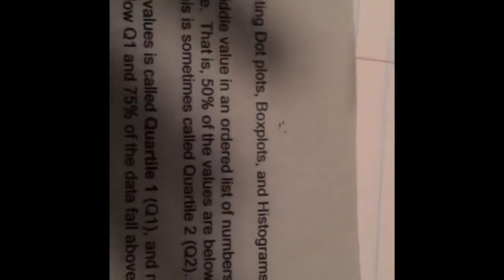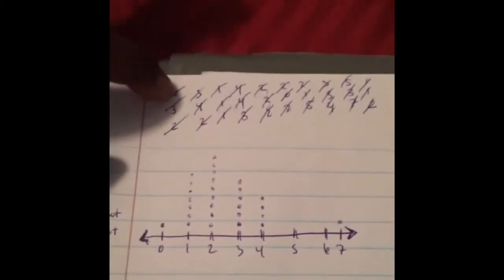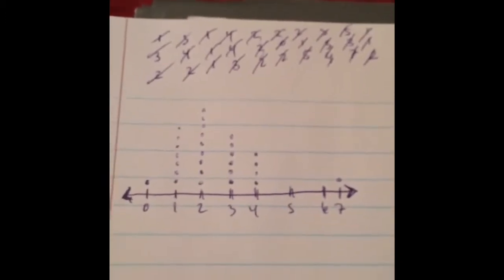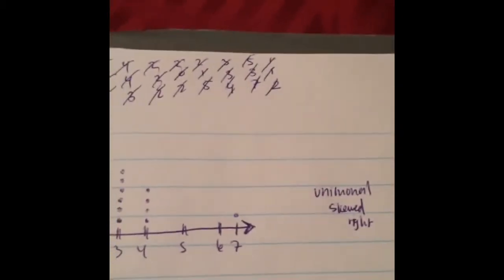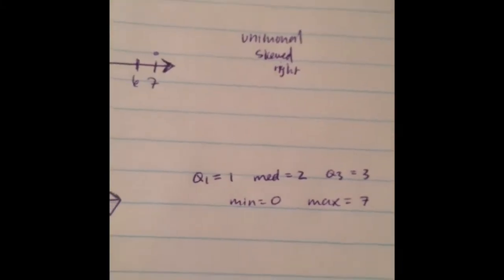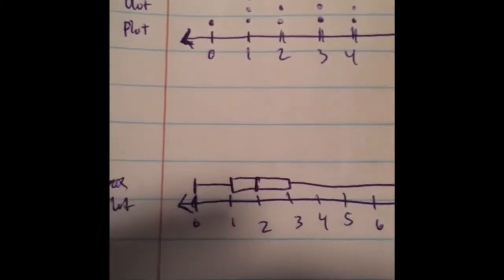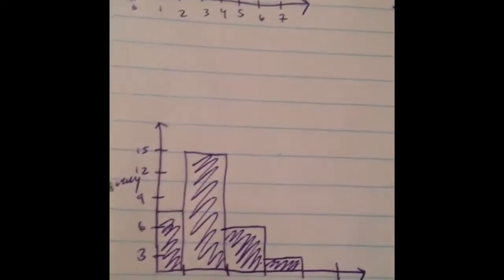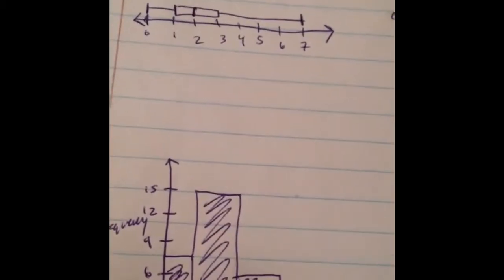soohoo MMJA News